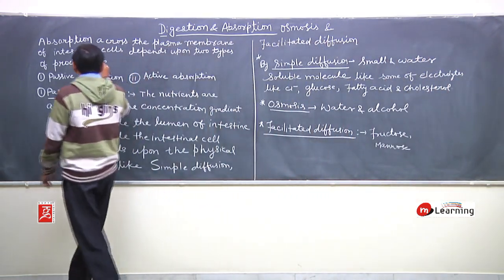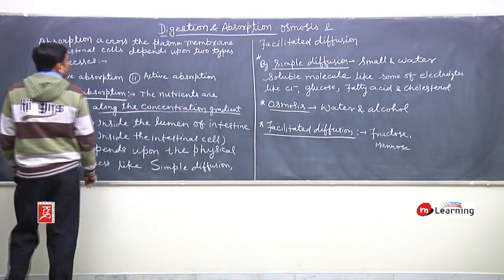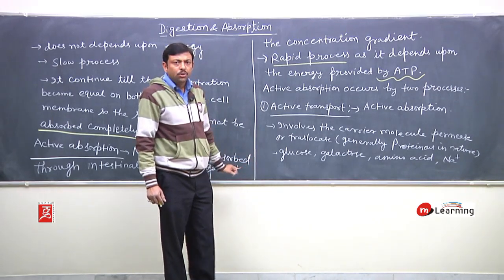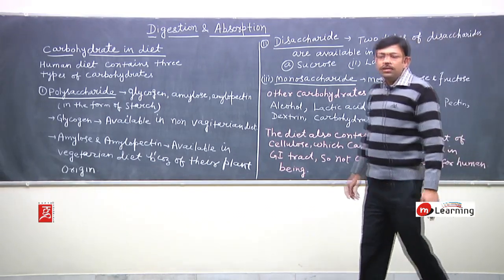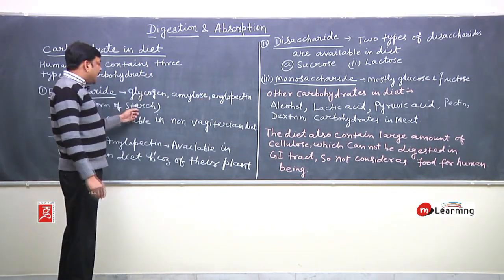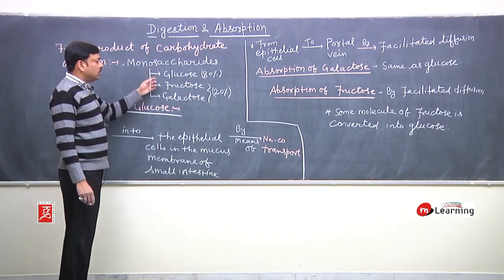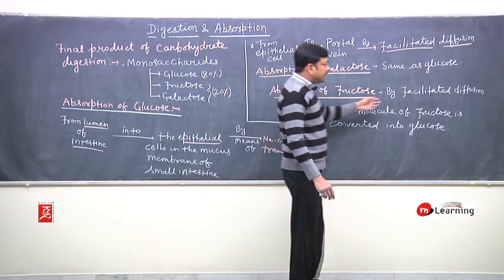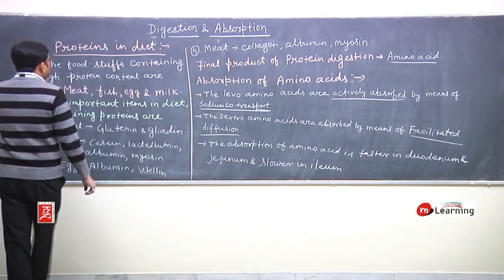DIGESTION AND ABSORPTION: PROCESS OF ABSORPTION - 19 For Class 11th and MH CET